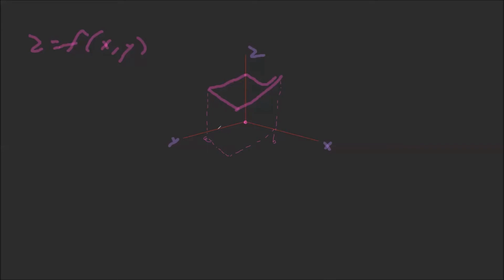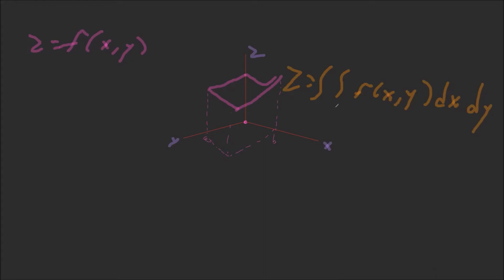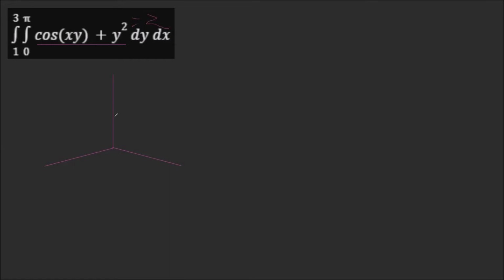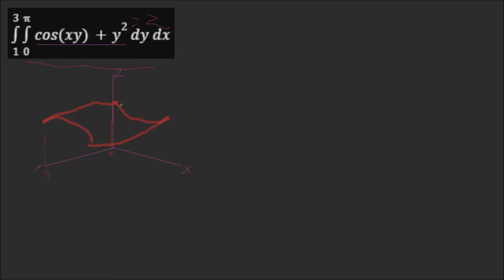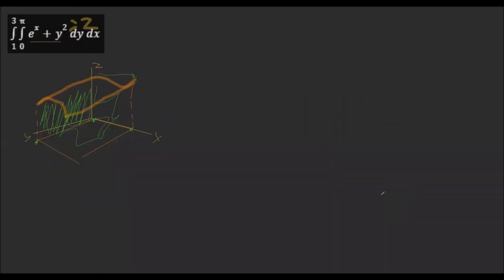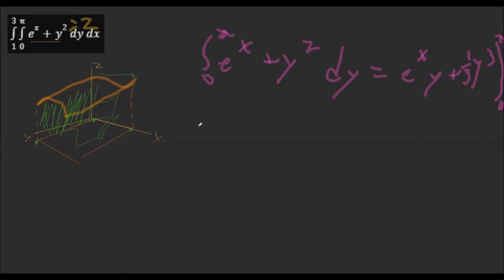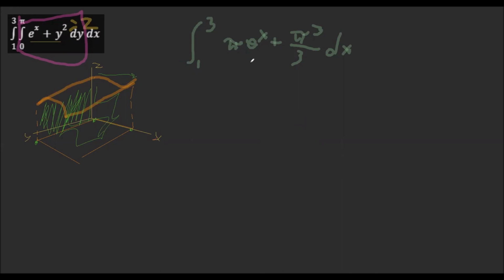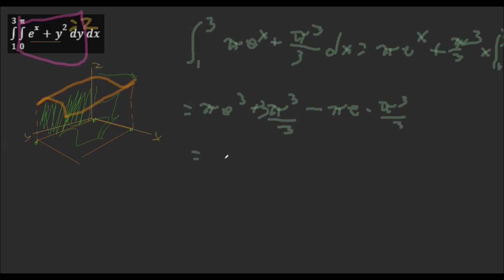Definite Double Integrals: Explanation and Examples | Sam's Calculus Tutorials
This video is a bit rough and may warrant a redo in the future, but nonetheless covers the definite integration of a 3-dimensional curve, and therefore its volume.